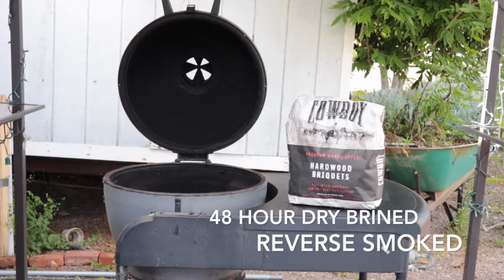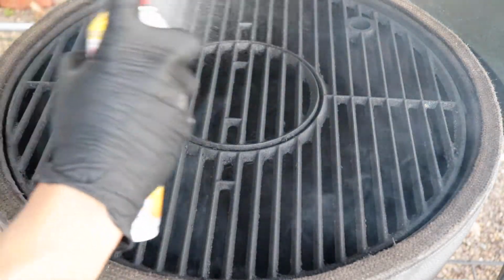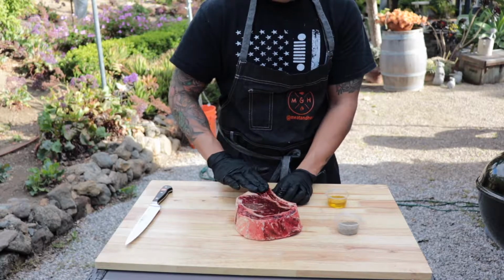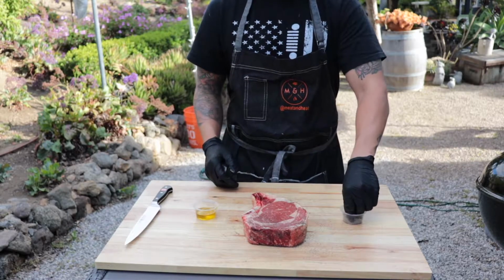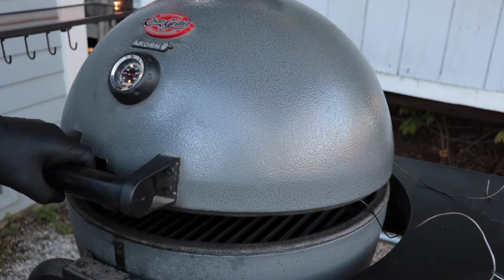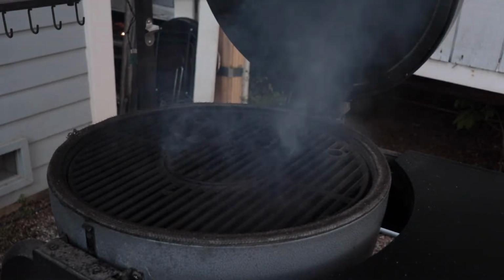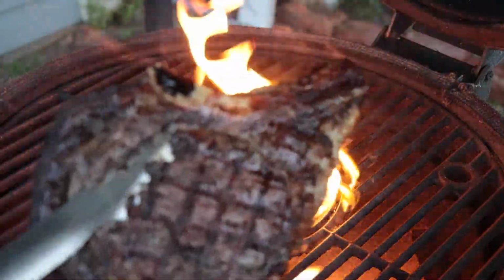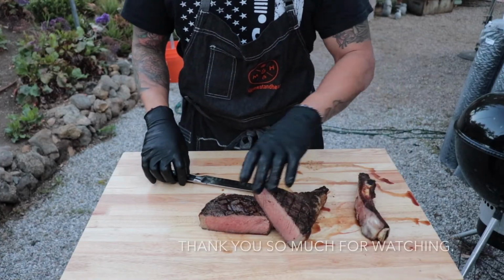The Best Steak You'll Ever Make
48 Hour Dry Brined, Smoked, Reverse Seared, Ribeye.
This method works best with a thicker cut, 1.5in to 2in steak. The salt pulls the moisture from the center of the meat and brings it to the surface. This moisture then dissolves the salt, and overtime the steak absorbs this salty liquid(brine). The brine adds a salty flavor throughout the entire piece without the need for any additional salting.

Char-Griller Akorn
My 6 Probe Thermometer
My Knife
Instant Read Thermometer

1. Pat the steak dry
2. Salt the steak using coarse/sea salt. You only need to salt the top of the steak.
3. Place steak in the fridge 24-48 hours prior to cooking.
4. Bring cooker up to 225-250
5. Place wood of choice and coat the grates in cooking oil to prevent sticking and to season the grates
6. Dry the steak of any excess moisture on the surface
7. Lightly coat the steak in a binder, I prefer olive oil.
8. Pepper all sides of the steak, no need to salt.
9. Place the steak in the cooker until 120
10. Allow steak 10 minutes to rest
11. Bring the cooker up to 600 degrees (if possible)
12. Sear each side of the steak 1:30 to 2 minutes depending on thickness. quarter turning the steak halfway
13. Flip the steak and repeat step 12.
14. Remove steak from cooker and allow to rest another 5-7 minutes.
15. Slice and enjoy!

CFM Production

✯✯✯  CFM SOCIAL MEDIA  ✯✯✯

▼ CREDIT ▼

Artist: Anno Domini
Title: Sailing

MGJ Marjan

CFM Sasko